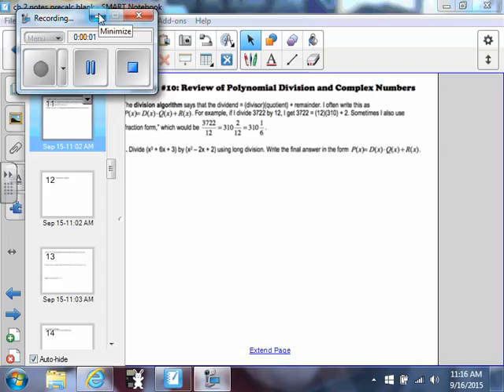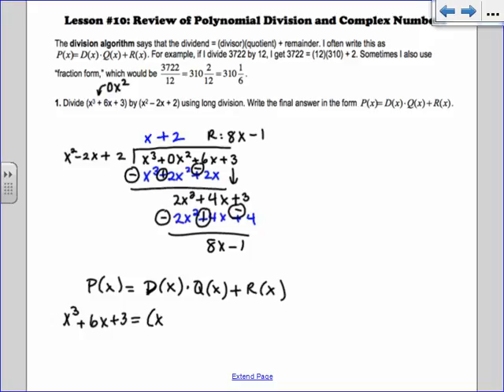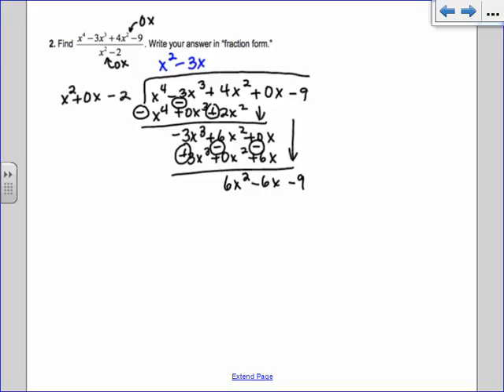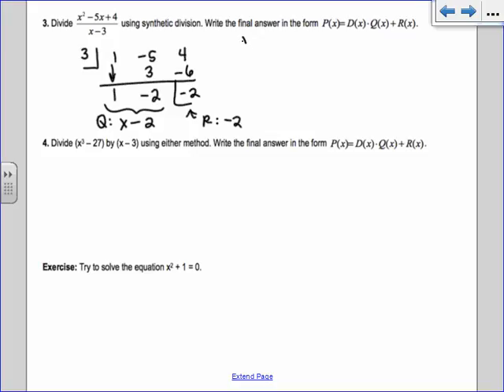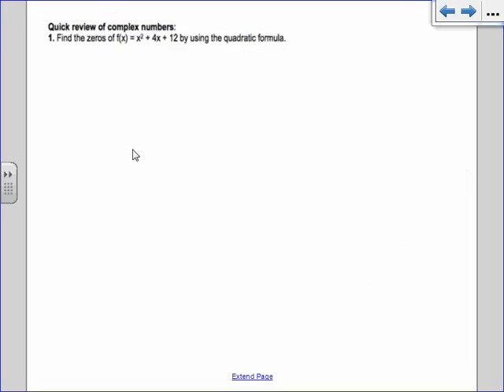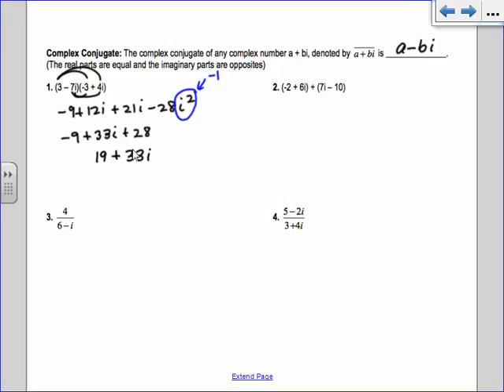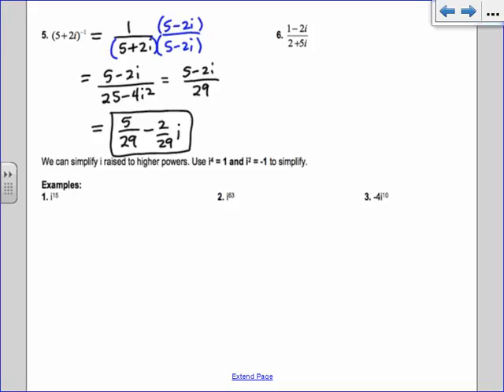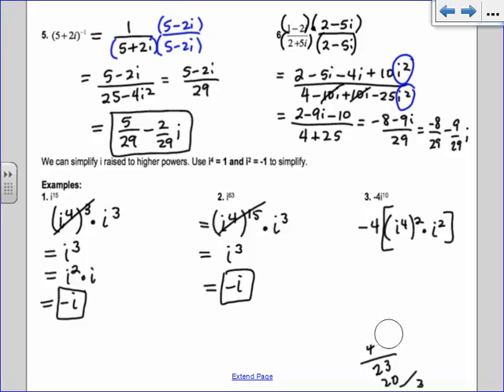Lesson 10 Precalculus: Review of Polynomial Division and Complex Numbers